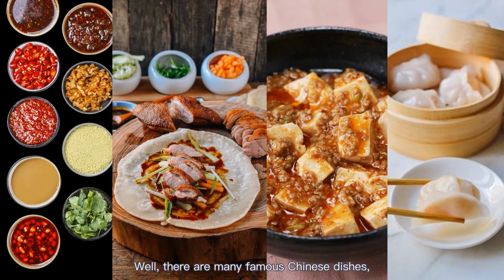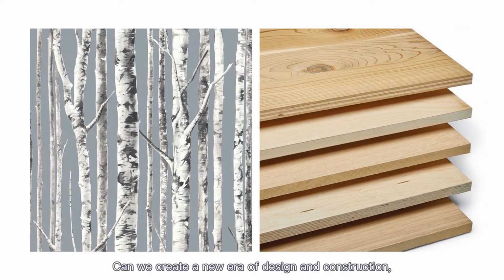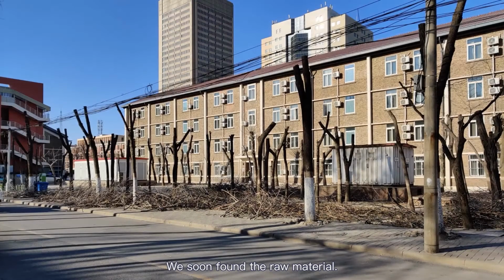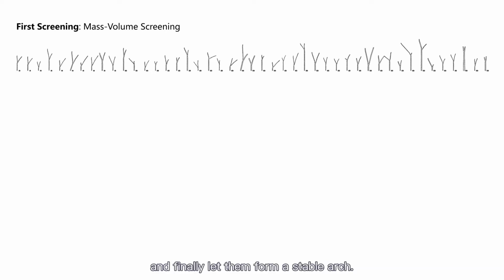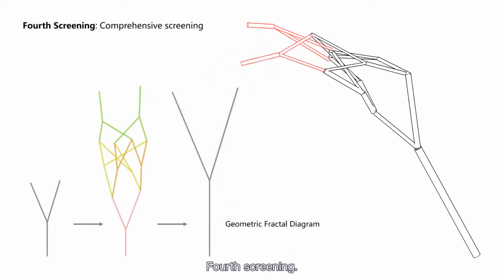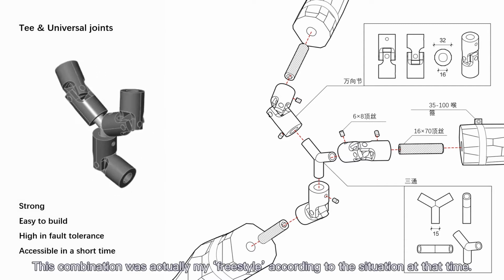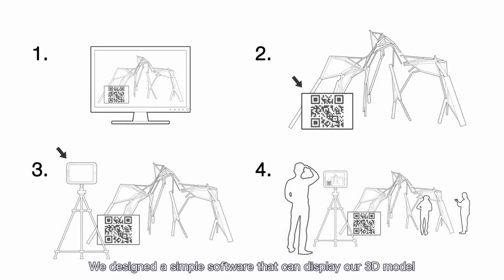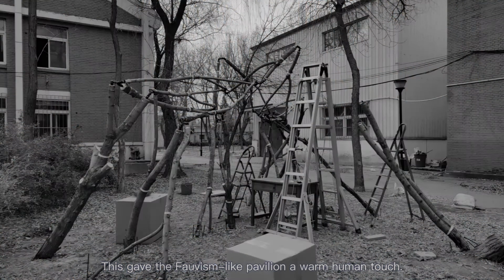02 - Robot Knows (P1) - Generative Form Installation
It's like a chef improvising a new dish based on available ingredients.
It’s fun, isn't it?